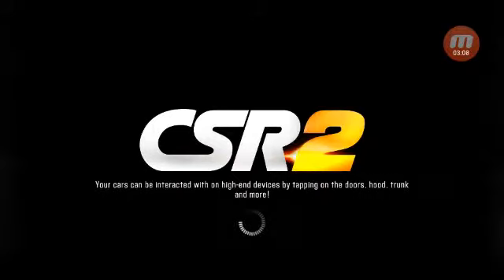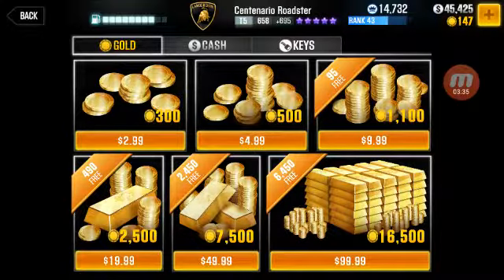Upgrades!!!! (More of my Centenario)